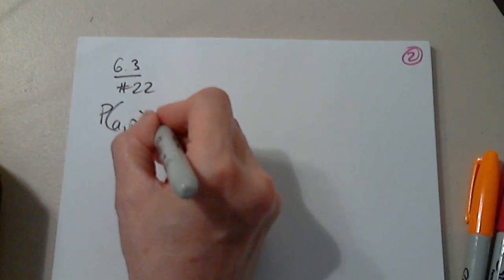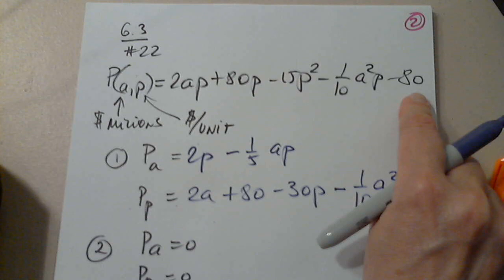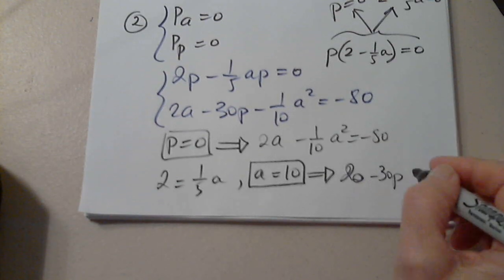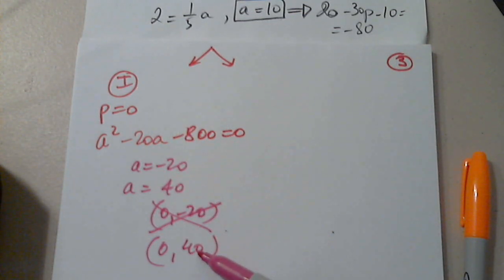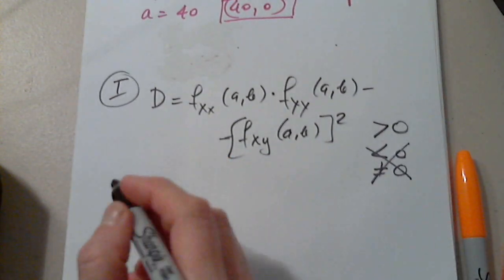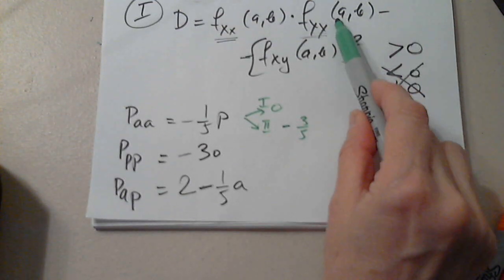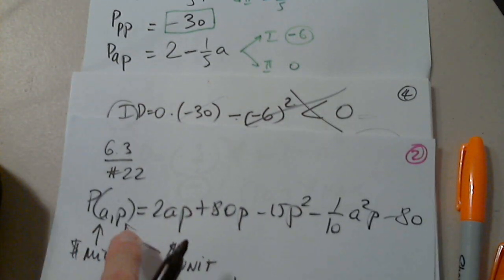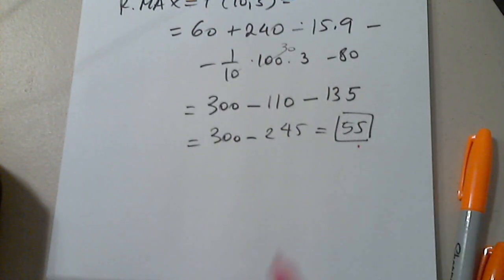MAT 230 TEST 3 REV PART 1 MAY 1